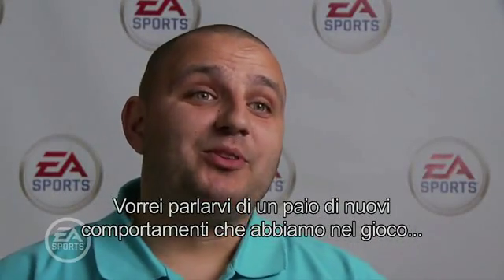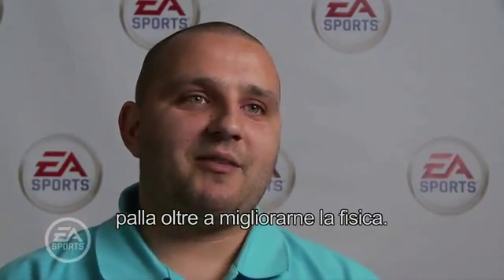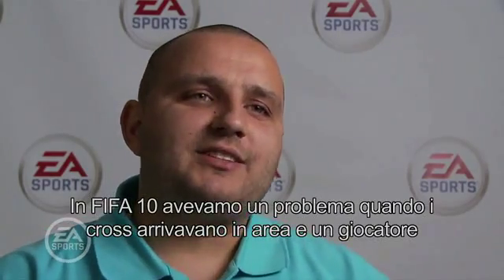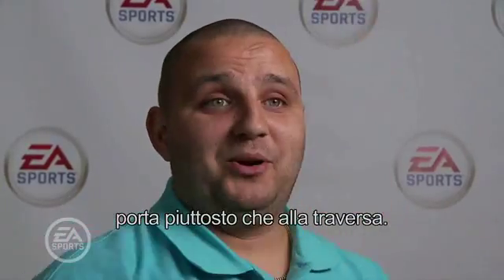Fifa 11 - Intervista agli Sviluppatori: Player Behaviour